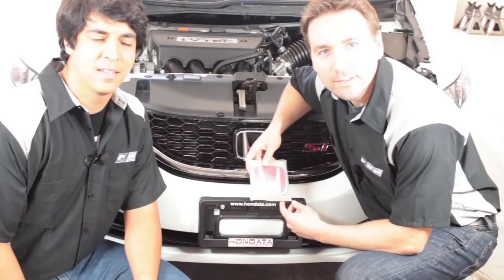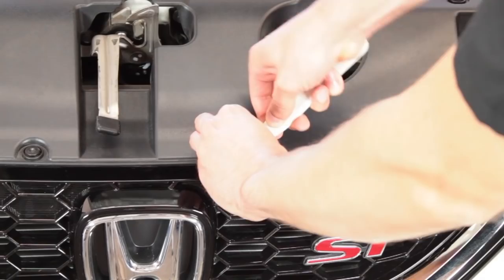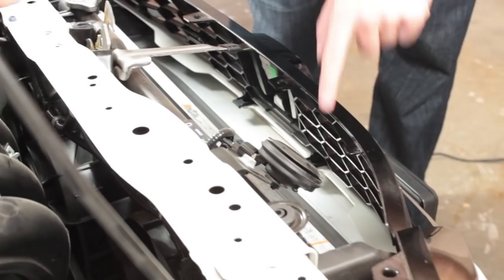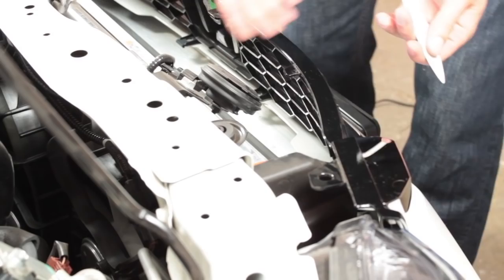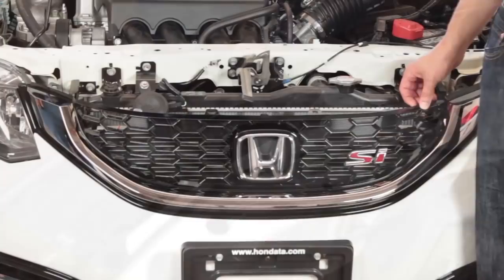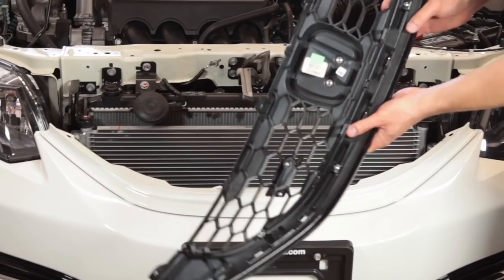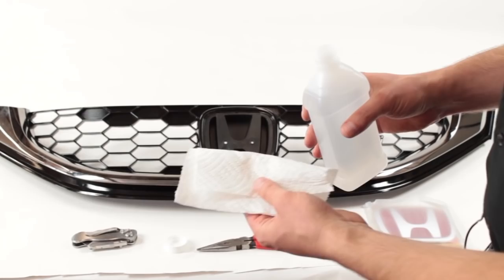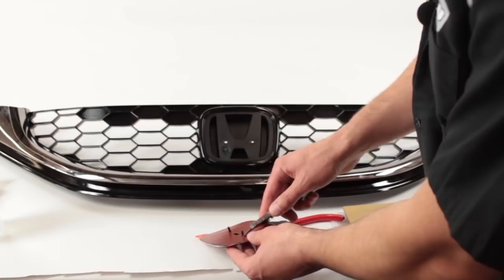Front JDM Honda Red H Emblem Install - Civic Sedan Si 2012 2013 2014 2015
UPDATE: We are not selling this product any longer due to supply issues. We apologize to everyone who did not get a chance to purchase some!

Learn how to install your new genuine Honda Red (Type R) JDM Emblem on the front of your Civic! Although this installation is for the front of a 2014 Civic Si Sedan, it also applies to any other Civic or other Honda / Acura vehicle as well, including older ones.

This particular JDM Honda H Emblem featured in this video is for the front of a 2012 to 2014 Civic Si Sedan. Installing the front emblem is fairly straightforward, but we do usually recommend removing the front grill, which itself is easy and we show you exactly hot to do it.

4. Clean the emblem holder on the grill with rubbing alcohol, remove the back tabs and adhesive cover from the JDM emblem, then place the new JDM Honda emblem in the front emblem holder

5. Re-install the grill and cover on the vehicle. You're done!

Also, beware of knock-off / fake Honda emblems! We only sell the genuine Honda ones. Key Benefits of a Genuine Type R Emblem:

1) Legendary Honda OEM quality.
2) Lasts long without fading unlike replicas.
3) Genuine, made in Japan.
4) Brighter, cleaner, crisper, and no defects: Higher quality overall!

This includes, but is not limited to, letting your car cool down, using the correct tools and protection, jacking/lifting your car correctly, and in general being careful about what you are doing. If you do not feel confident doing something, do not attempt it! Instead, have someone else with more experience try or hire a professional.  PRO Civic cannot be held responsible for any incidental or direct damages, injuries, or additional costs caused by installing any of the parts featured in our videos.